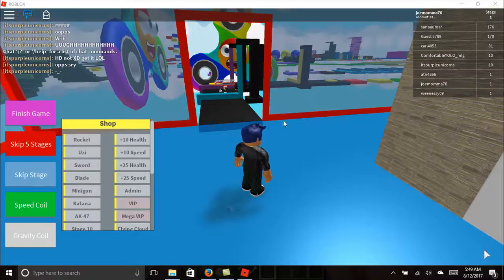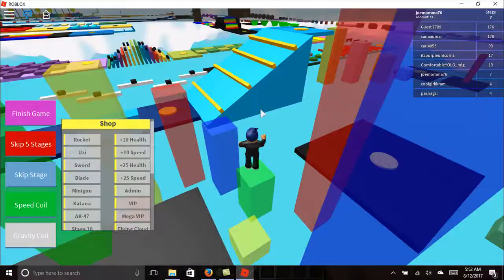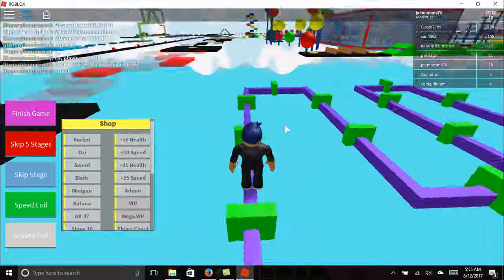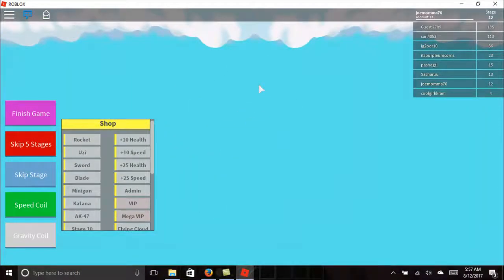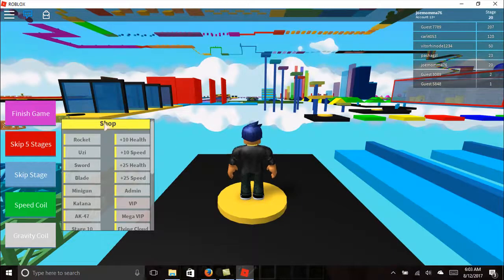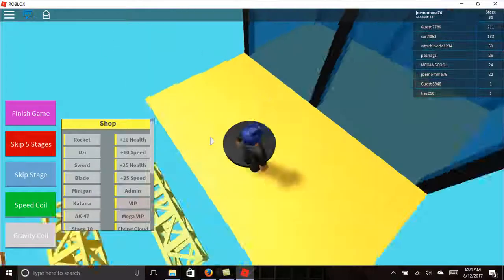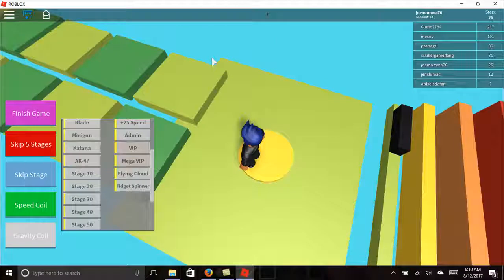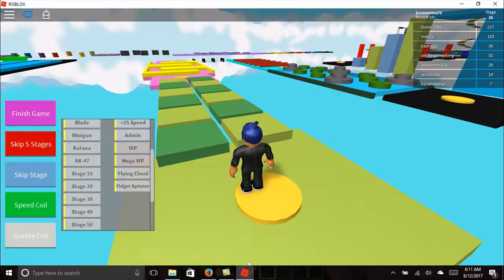OMG is that a Fidget Spinner OBBY on Roblox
Today we are playing on Roblox